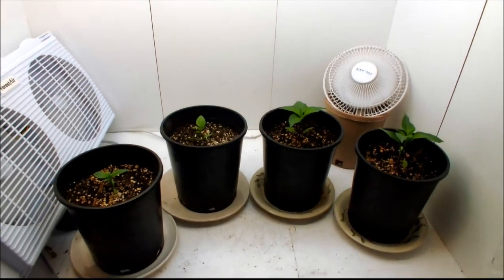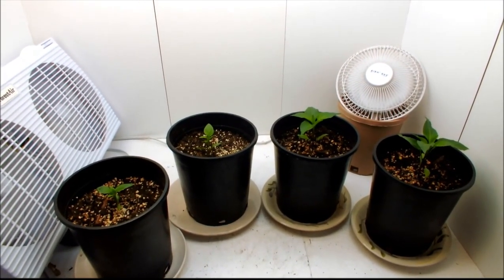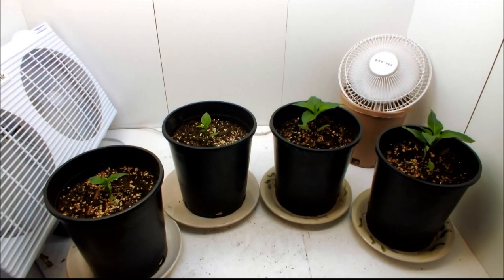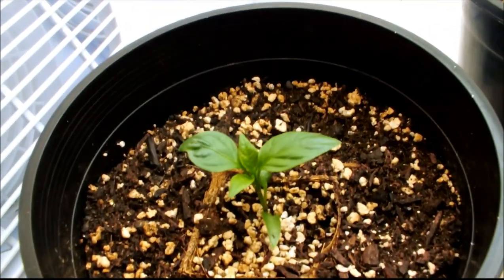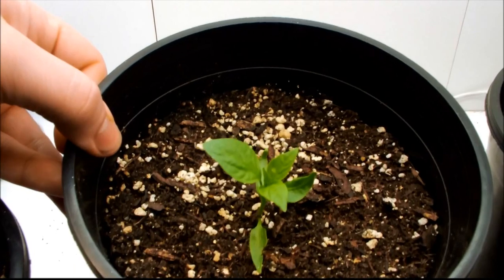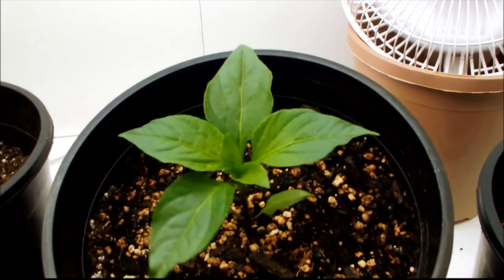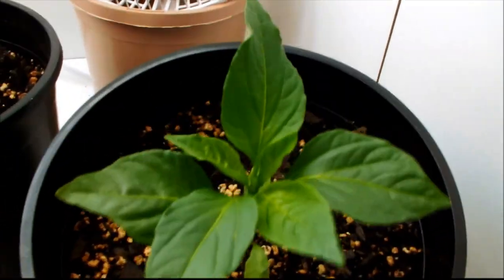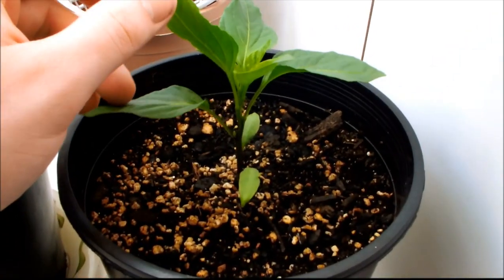Indoor Pepper Cross Breeding Part 2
Short video update of my progress so far.